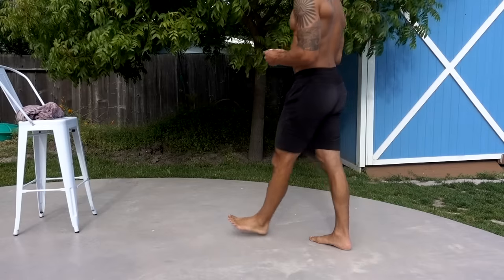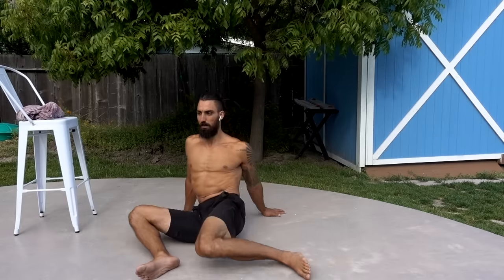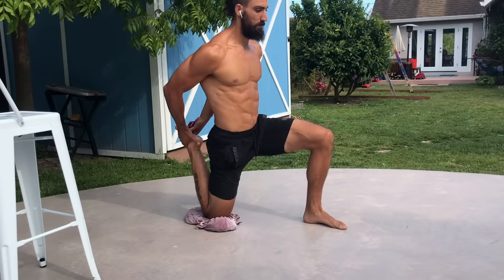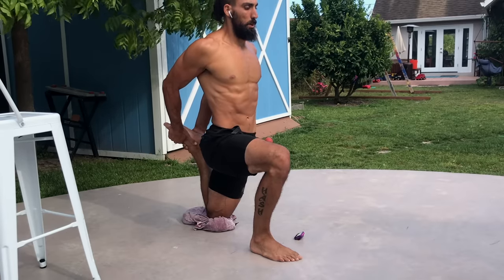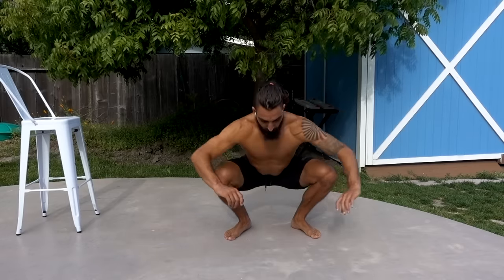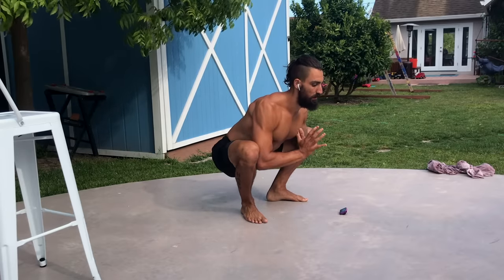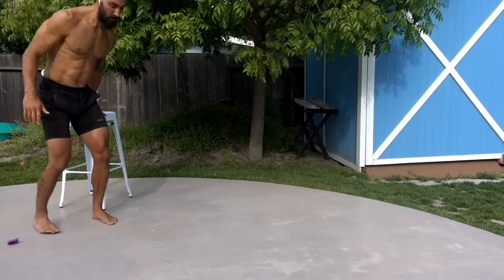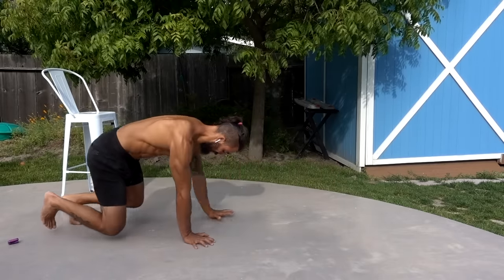Full Body Stretching Routine (15 min. Follow Along)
Join me for a full body stretching routine that can be used by beginners or more advanced athletes. This stretching routine helps improve flexibility, joint health, muscle strength and maintains a healthy body. You don't want to miss out on this one :)

Download this routine...

This full body stretching routine for flexibility and mobility is aimed at opening up all the ranges of motion of the body. I made this stretching routine with no equipment or gym needed! This full body stretch is for beginners and athletes as well. You can use this as a stretching warmup for other training, or as a daily routine to keep your body healthy. These stretching exercises also focus on strengthening certain ranges of motion. The muscles stretched in this routine are the calves, hamstrings, quads, hip flexors, lats, traps, chest, shoulders, and neck. These stretching exercises for men & women can also be done after a workout for a cool down. Enjoy!

Some of the Tools I use for Training